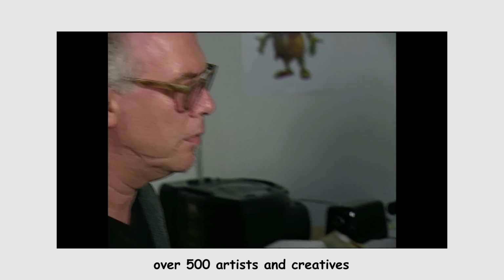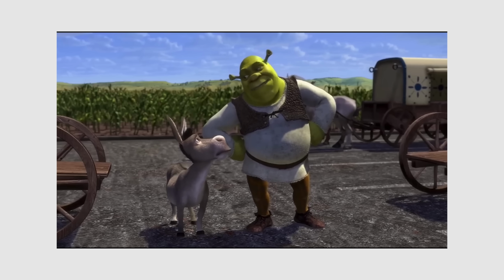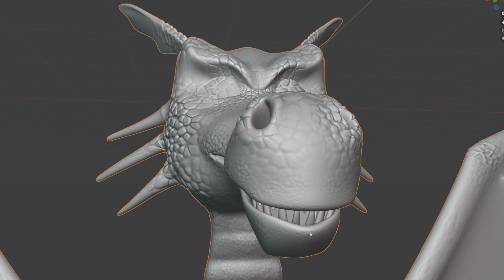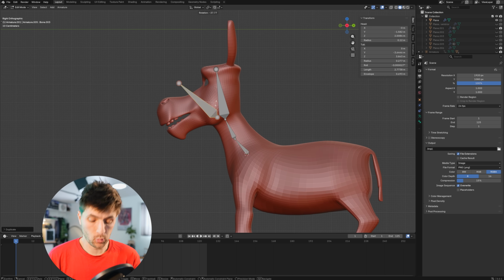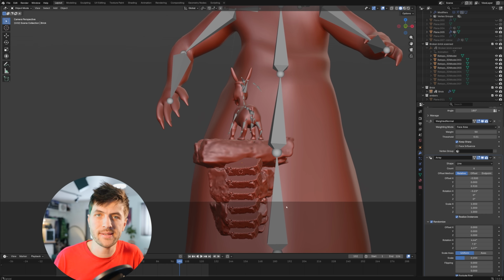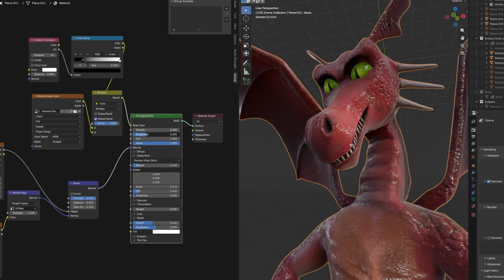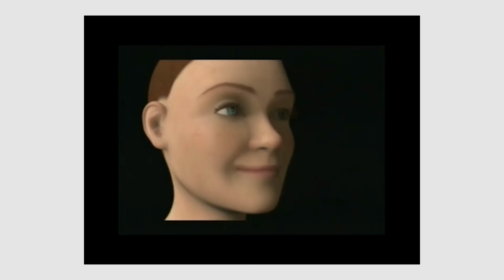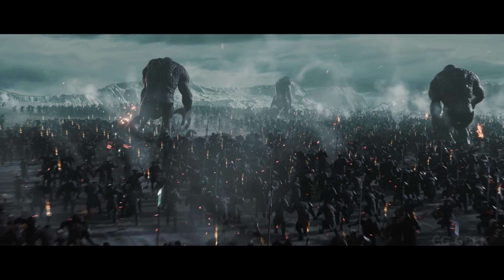Can you Create a 3D Animated Hollywood Scene in just 1 Day?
A challenge to a create an epic animated scene from a popular 3D movie? yes plz.
Blender 5 is super speedy with RTX - Learn more about NVIDIA Studio

Animation, Modeling, Rigging, Lighting, Texturing -What is your favorite workflow in Blender?! And do you want a new tutorial on any of these topics? Lemme know in the comments!